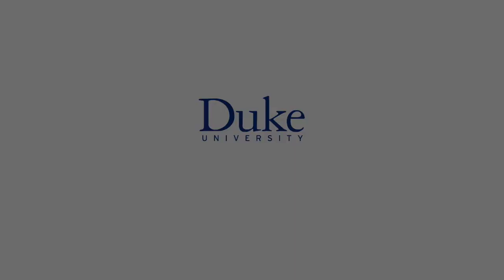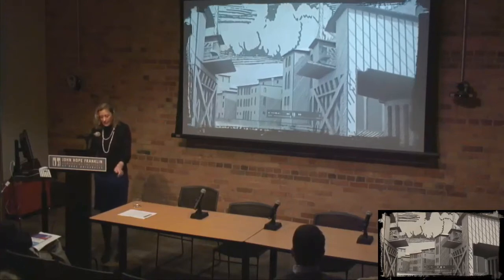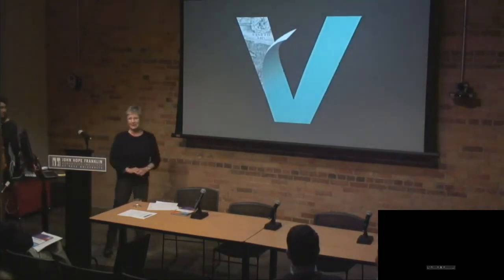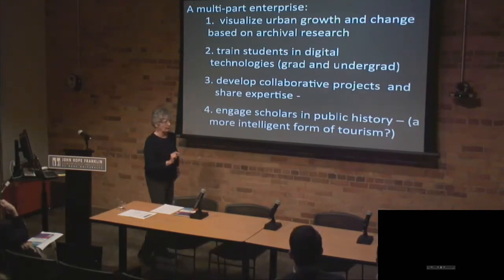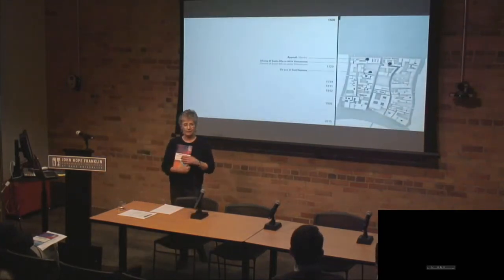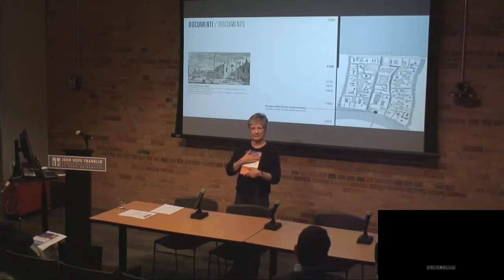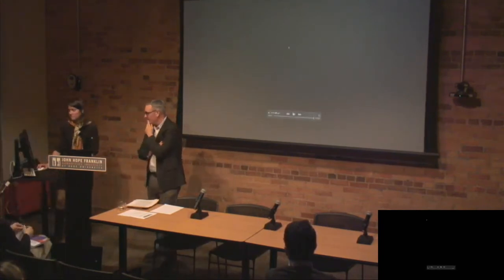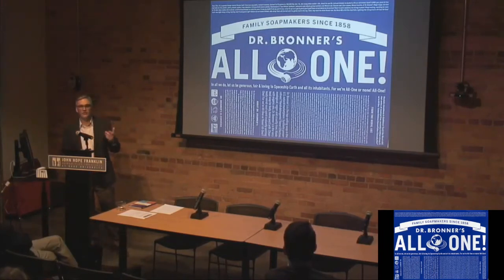Visualizing Venice: Mapping & Modeling Time & Change in a City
The Visualizing Venice collaboration is thrilled to announce the publication of its new book! This celebration examines the past, present, and future of the collaboration.